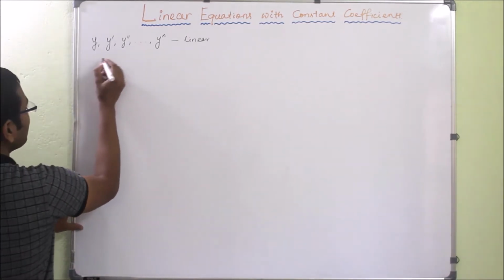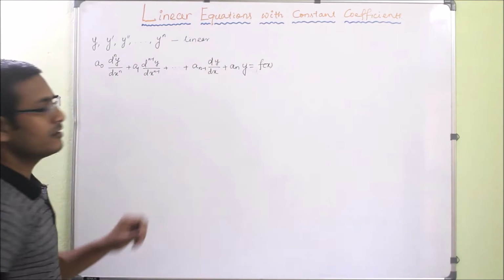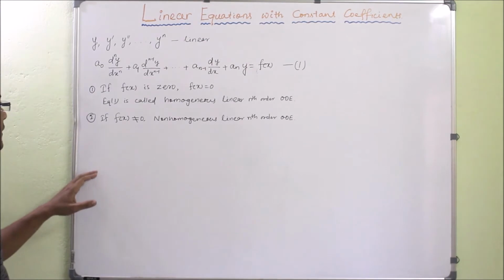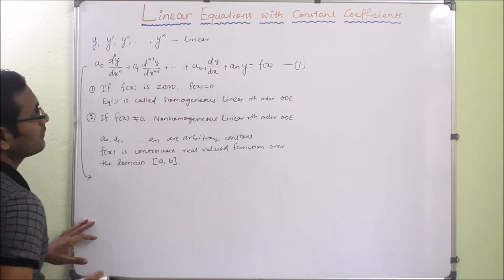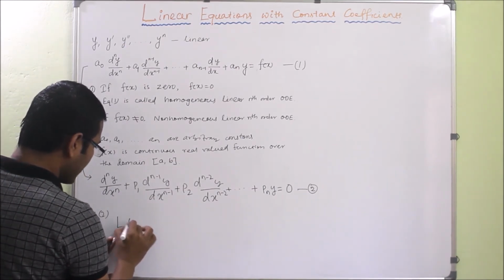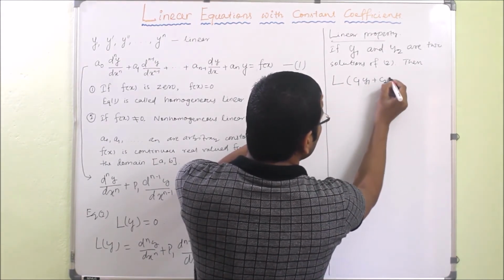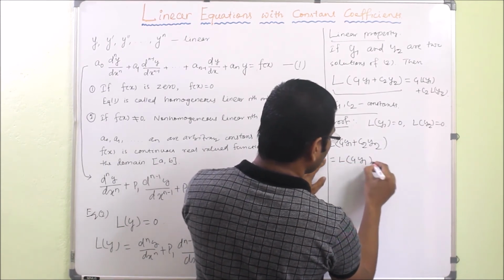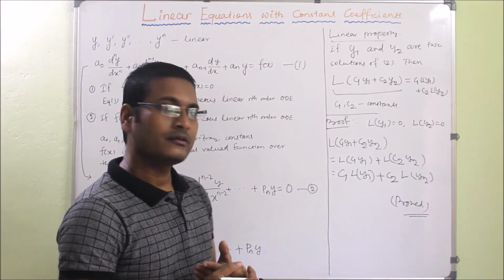Lecture 16 - Introduction to Linear Homogeneous nth Order Ordinary Differential Equations